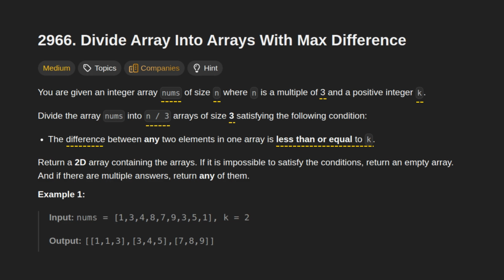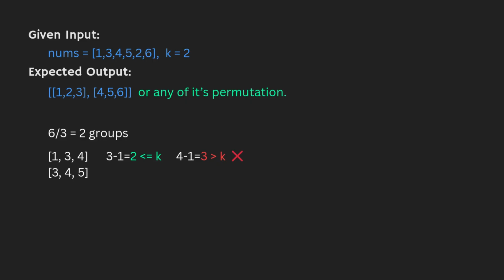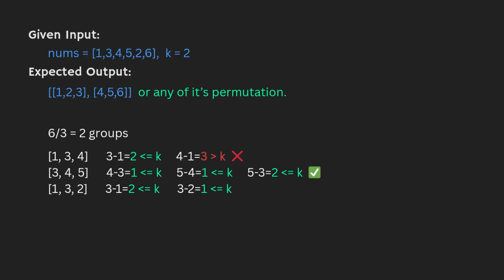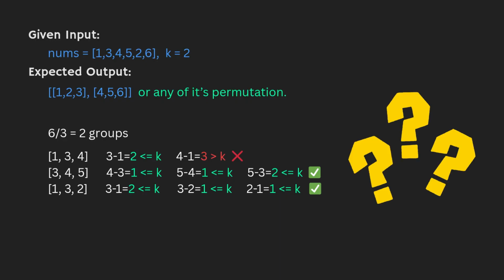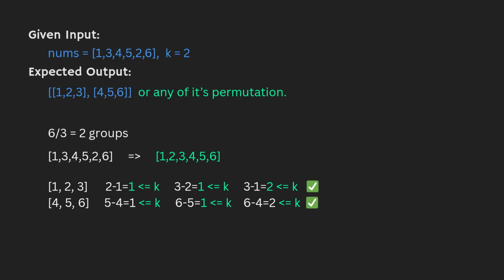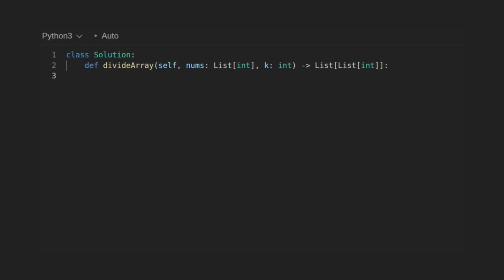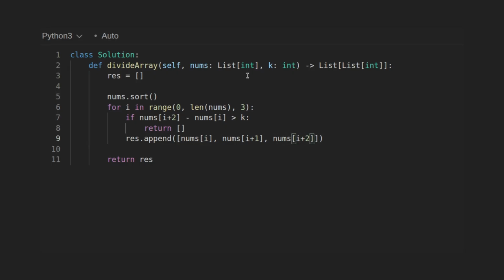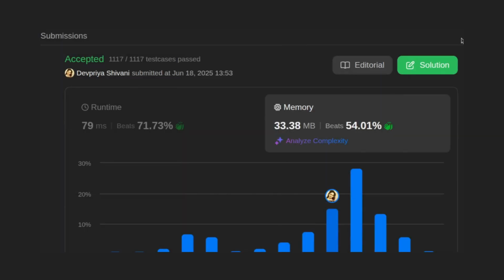2966. Divide Array Into Arrays With Max Difference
Topics
Companies

⭐ MEDIUM ARTICLES:   / dpshiv12

00:00 - Introduction
00:10 - Problem Statement
00:53 - Explanation
02:58 - Coding
05:09 - Closure